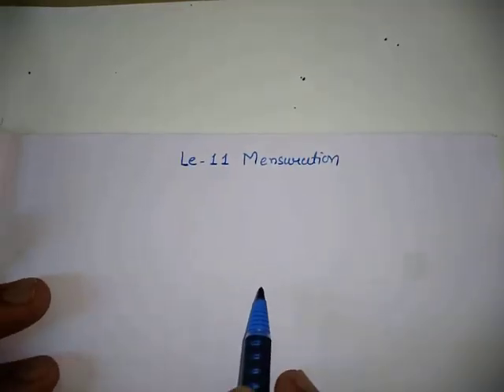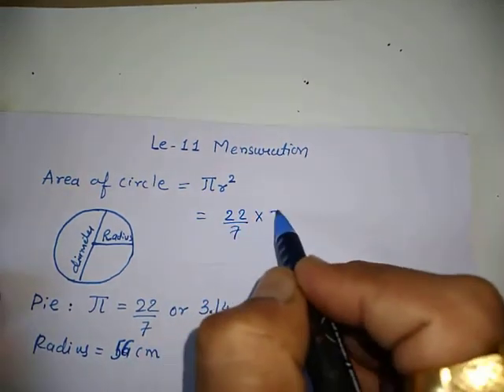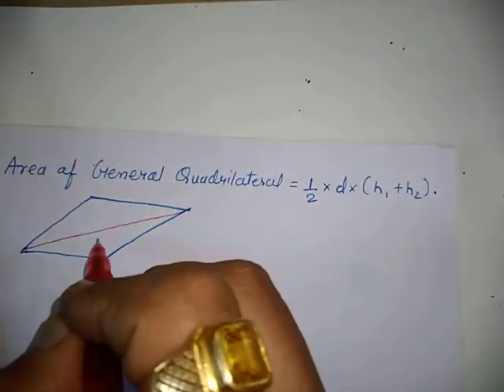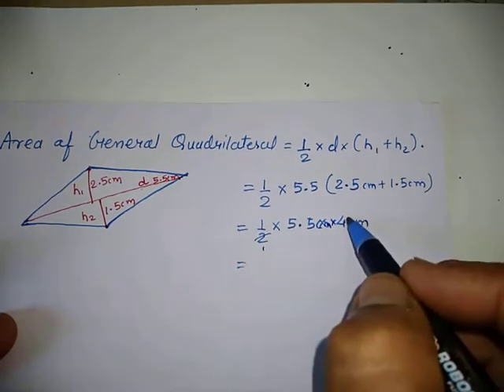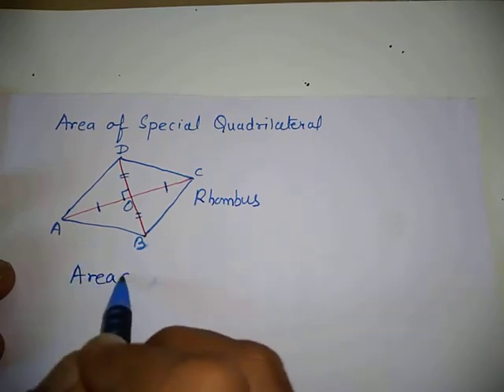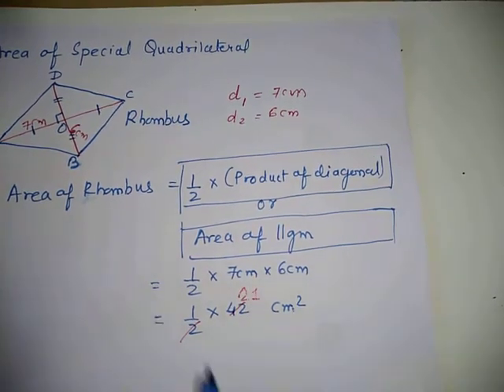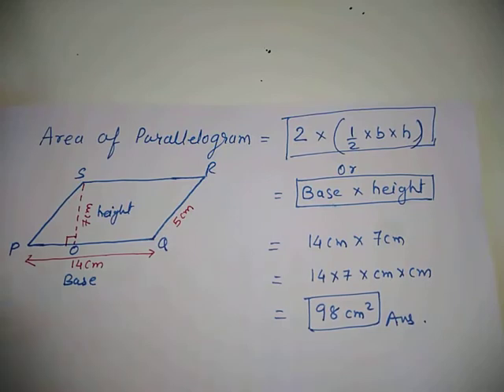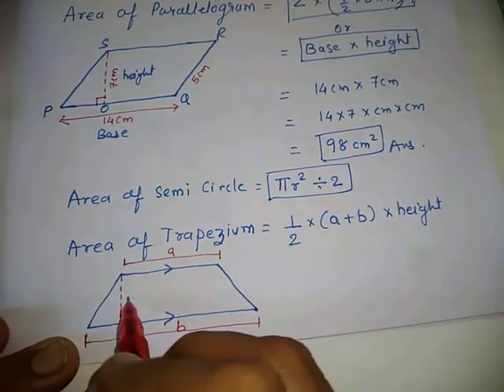STD 8 Maths Le 11 Introduction Part 2